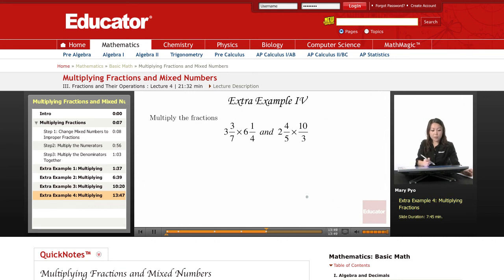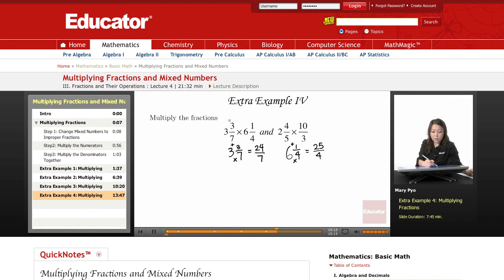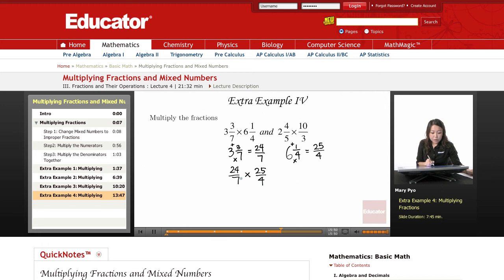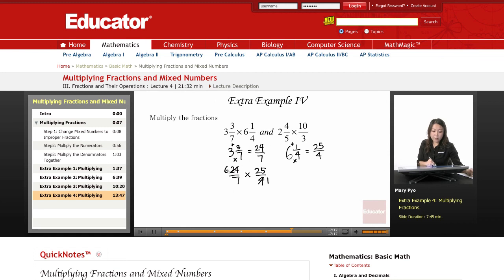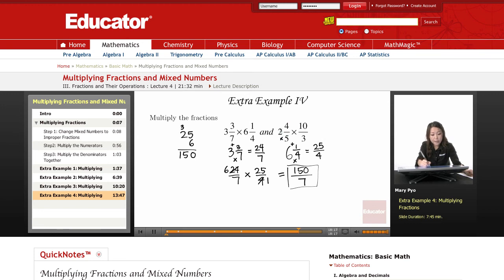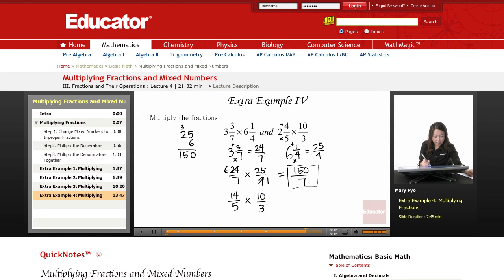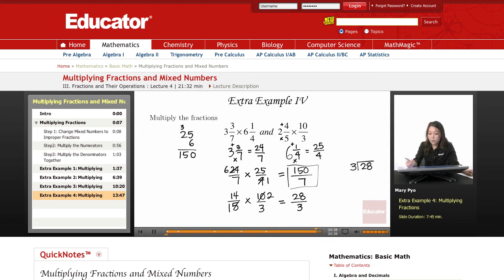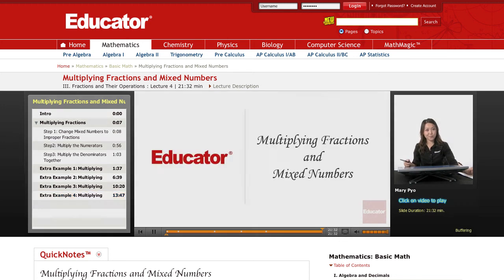Basic Math: Multiplying Fractions and Mixed Numbers